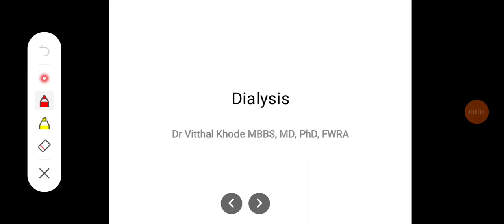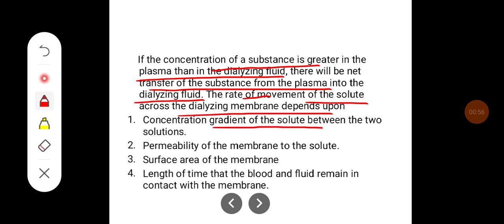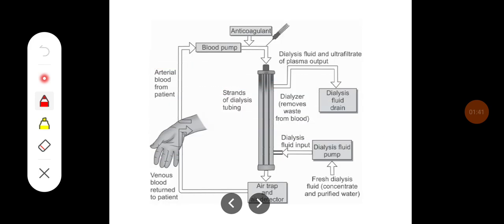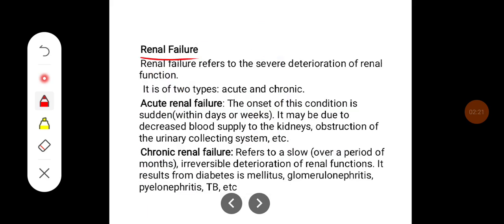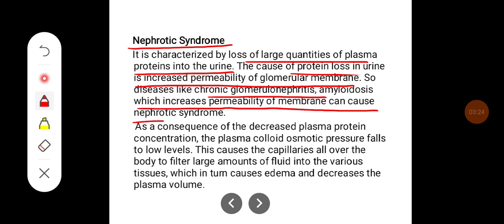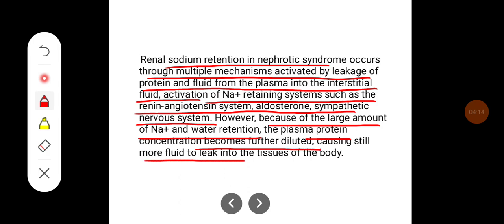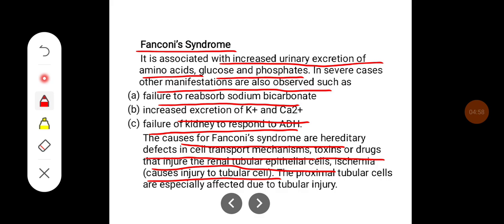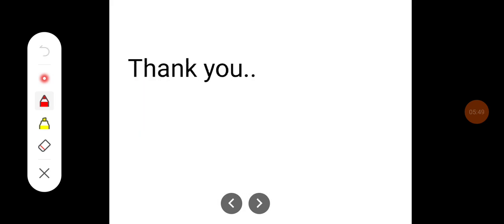Dialysis| Dialysis physiology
dialysis physiology,
dialysis and hemodialysis,
dialysis classes,
dialysis experience,
dialysis theory,
dialysis dialysis,
dialysis animated video,
about kidney dialysis,
dialysis crash course,
blood dialysis,
dialysis crrt,
dialysis biology,
crash course dialysis,
causes of dialysis,
dialysis method,
dialysis for kidney failure,
esrd dialysis,
dialysis renal,
dialysis for kidney patients,
dialysis and filtration,
renal dialysis physiology,
gcse biology kidney dialysis,
hemodialysis physiology,
hemodialysis pathophysiology,
how dialysis works as kidney treatment,
dialysis and artificial kidney physiology,
what is dialysis of kidney,
kidney dialysis biology,
kidney disease and dialysis,
lecture on dialysis,
dialysis physiology mbbs,
nephrology dialysis,
how does renal dialysis work,
explain the dialysis process,
process of dialysis of kidney,
dialysis pathophysiology,
what is dialysis in chemistry,
reason for dialysis,
role of dialysis technician,
ro in dialysis,
dialysis and types,
the dialysis process,
how the dialysis works,
dialysis of kidney process,
what is dialysis,
what is dialysis and how does it work,
dialysis and ultrafiltration,
dialysis to remove fluid,
dialysis 2nd year,
what is chronic kidney disease and how does dialysis work,
chronic kidney disease dialysis,
kidney failure and dialysis,
difference between dialysis and hemodialysis,
initiation of dialysis hp